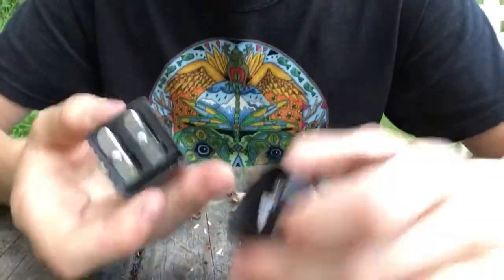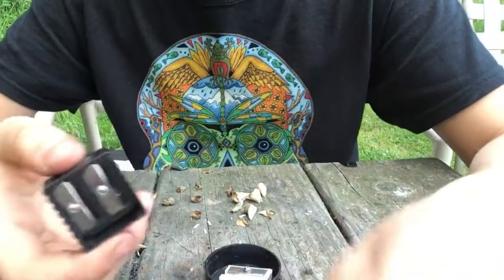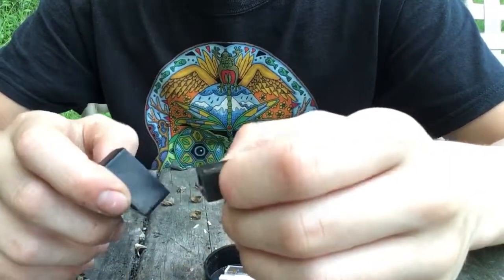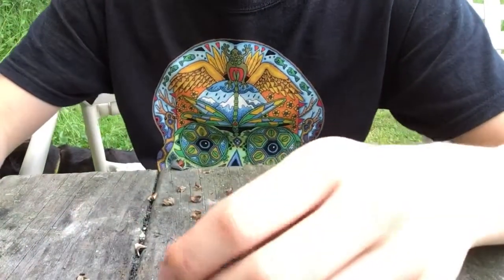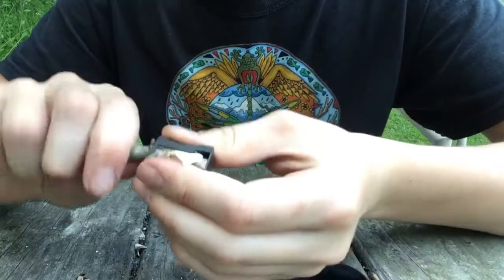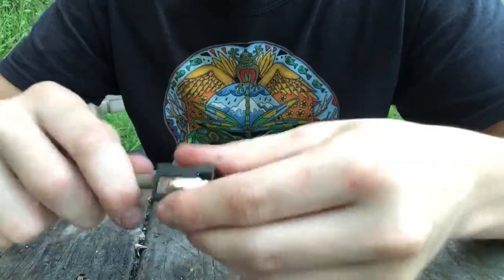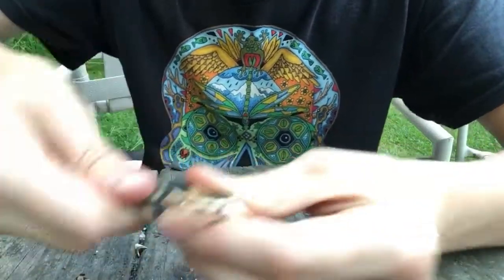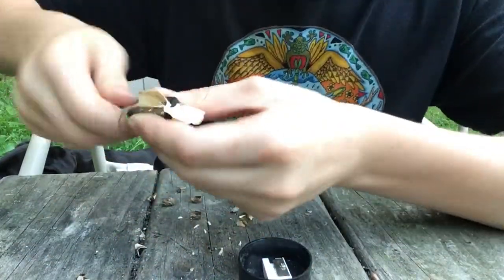How a pencil sharpener could save your life